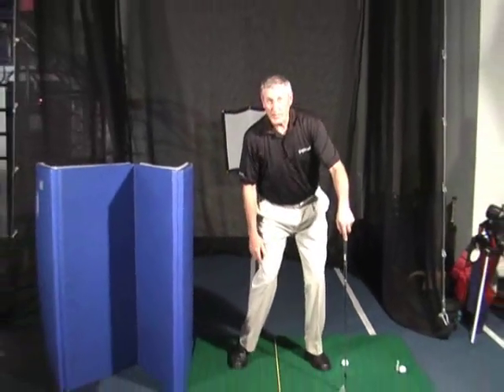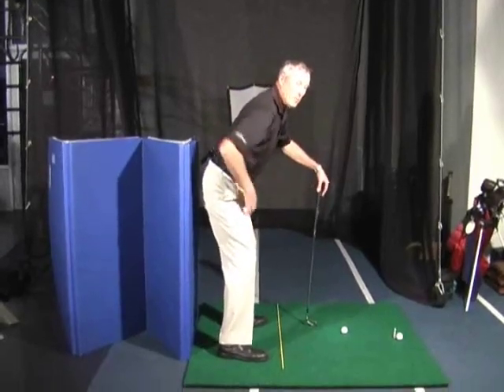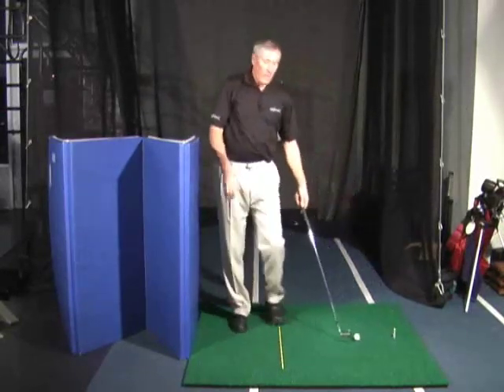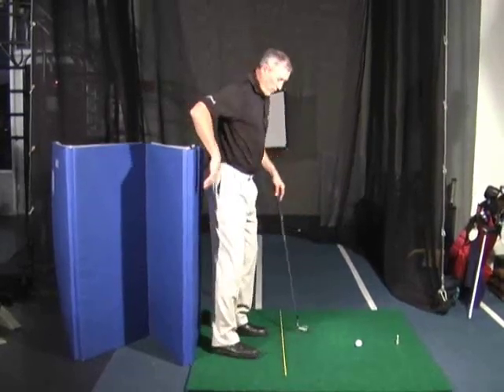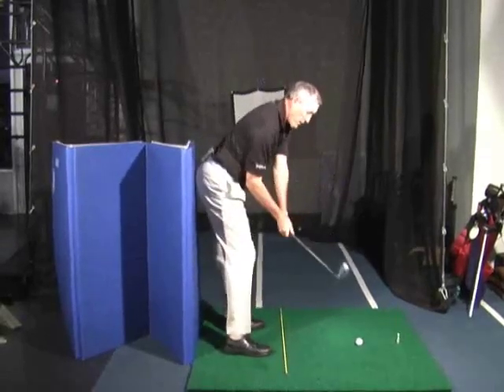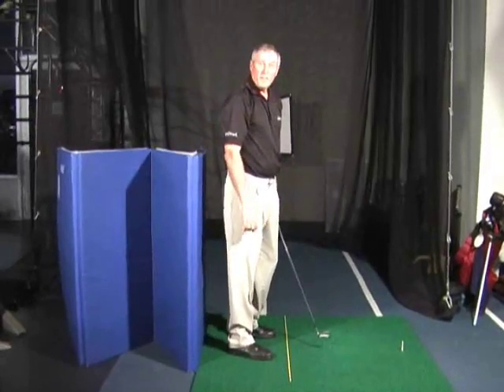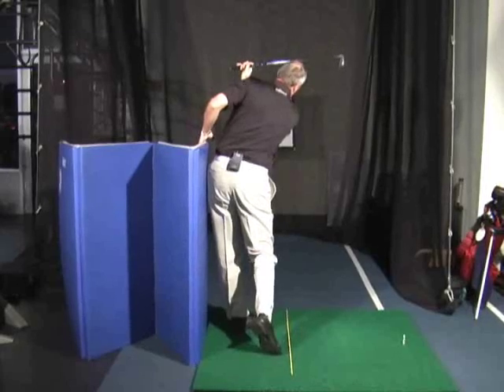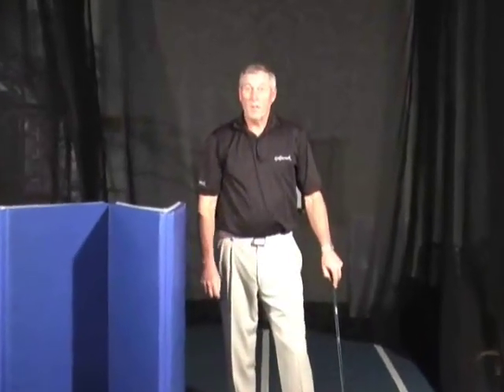Maintain Your Spine Angle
When you change your spine angle, you also must change your shaft angle at impact - which in turn causes the player to spray shots all over the place.

In this video, we show you how to properly establish your spine angle at address, and then how to practice retaining it throughout your swing. Maintaining spine angle is an extremely important component of consistency and ball flight predictability.